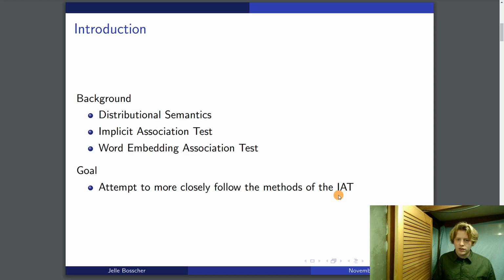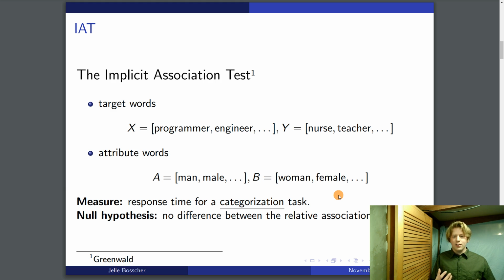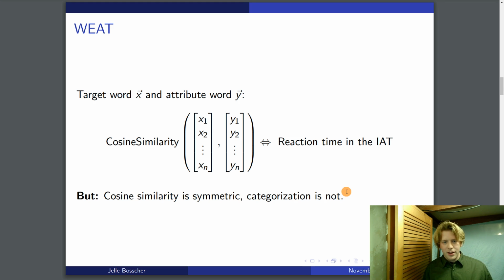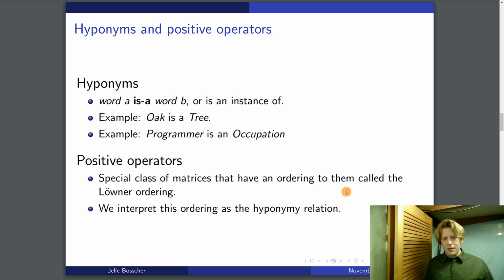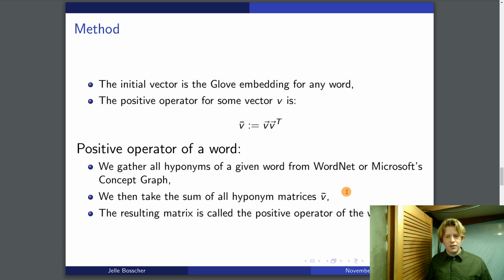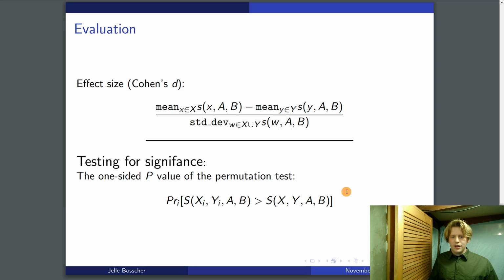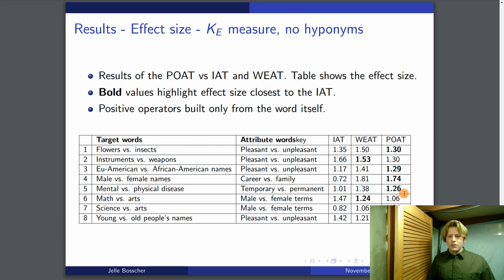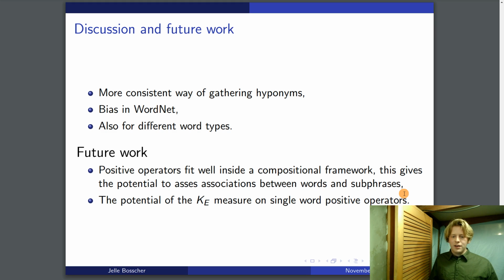Capturing human-like biases with positive operators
Jelle Bosscher, Martha A.F. Lewis, Katrin Schulz